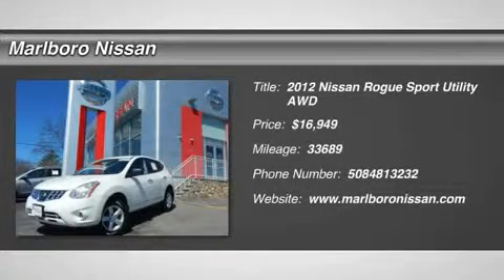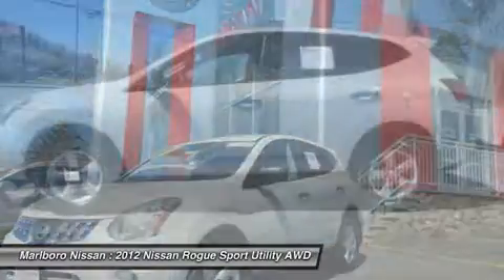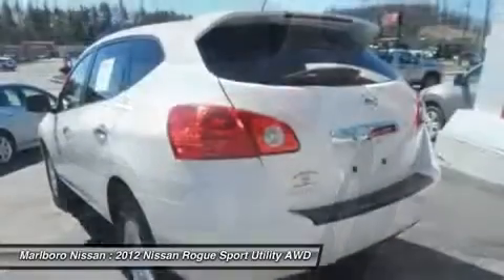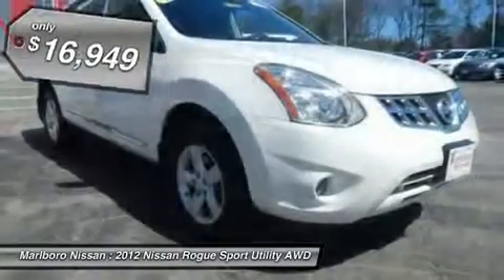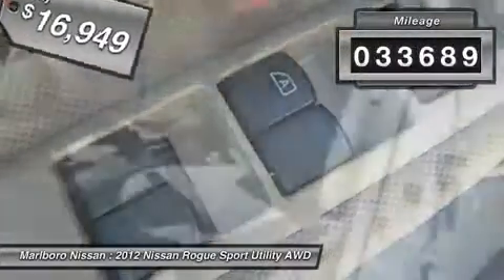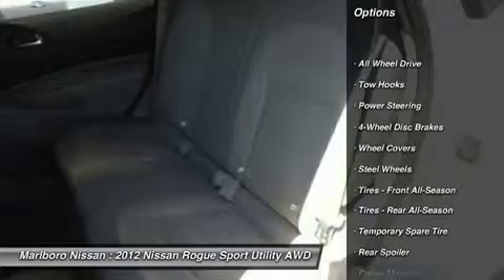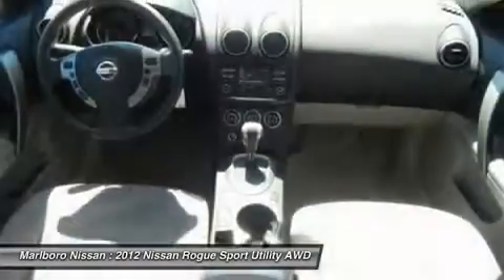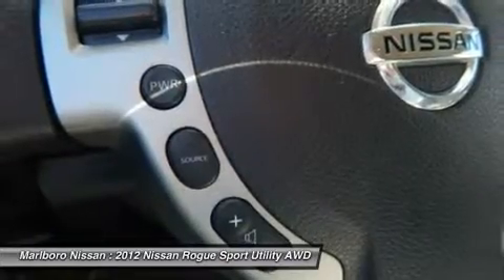2012 NISSAN ROGUE Marlborough, MA 35598A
2012 NISSAN ROGUE Marlborough, MA
Stock# 35598A

Marlboro Nissan
740 Boston Post Rd E

Looking for Some Extra Features with out Breaking the Bank... Then this Nissan Rogue  S AWD Special Edition  is for You!!! The Particular Rogue comes with Back-Up Camera, Full Power Options, Alloy Wheels, AM/FM/CD with USB interface and Steering Wheel Controls, Tinted Privacy Glass, and Plenty of Storage!! This Rogue is also Nissan Certified which gives you a Factory Backed 84 Month/100,000 Mile Limited Warranty, 167 Point Safety Inspection, and 24/7 Nissan Roadside assistance for all the little Bumps in the Road. This Nissan Rogue is a great Buy and will not last, so call or email Marlboro Nissan today, and start driving today!!
*Price Includes a $500 Rebate for Financing with NMAC!